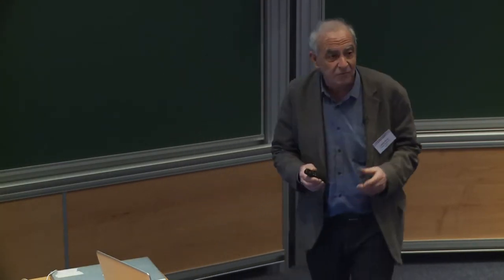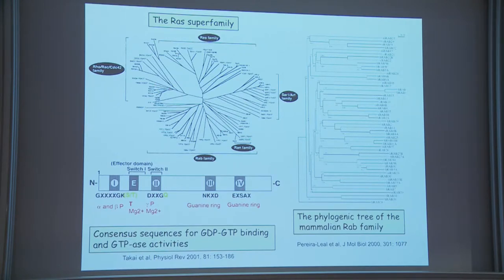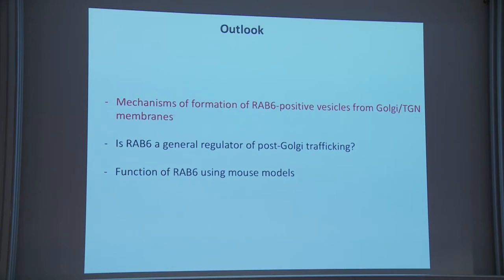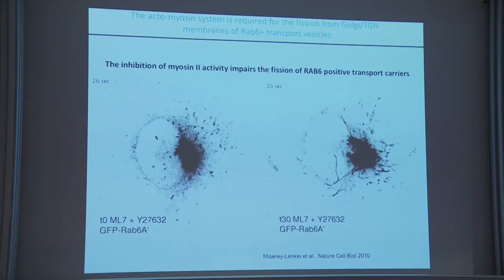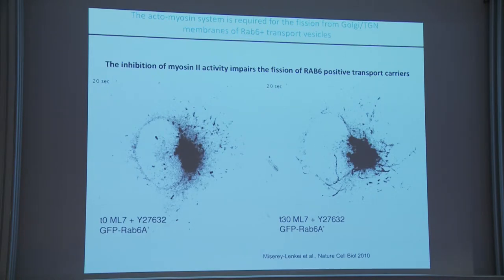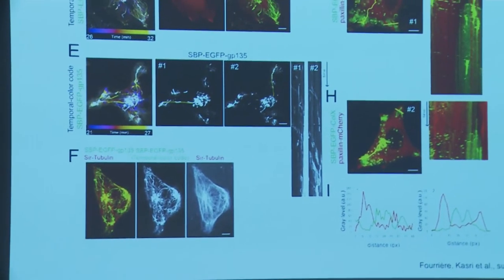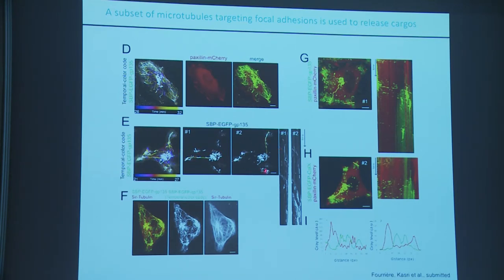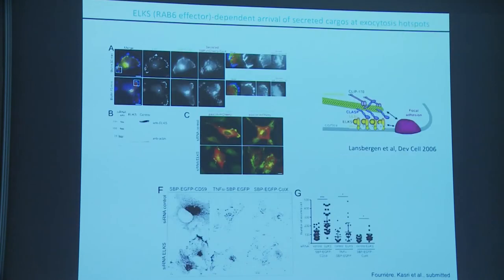Bruno Goud - The RAB6 GTPase, a master regulator of post-Golgi trafficking pathways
The members of the RAB GTPase family (less than 60 proteins in man) are master regulators of intracellular transport and membrane trafficking in eukaryotic cells. RAB6 is one of the five ancestral RAB genes conserved from yeast to human. The RAB6 family comprises four proteins, named RAB6A, RAB6A’, RAB6B and RAB6C. The two ubiquitously expressed isoforms, RAB6A and A, are generated by alternative  splicing  of  the  same  gene  and  localize  to  the  Golgi  complex.  We  and  others  have established that RAB6 regulates several transport pathways at the level of this organelle.
Our recent work has focused on several aspects of RAB6 function:
-The  mechanisms  involved  in  the  fission  of  RAB6-positive  transport  carriers  from  Golgi/TGN (Trans-Golgi Network) membranes. We have previously shown that RAB6-Myosin IIA interaction is critical for this process [1].
Recently, we showed that the kinesin protein KIF20A is also involved in the fission process and serves to anchor RAB6 on Golgi/TGN membranes near microtubule (MT) nucleating sites. Our results suggest that the coupling between actin and MT cytoskeletons driven by  Myosin  II  and  KIF20A  ensures  the  spatial  coordination  between  the  fission  of  RAB6-positive
vesicles from Golgi/TGN membranes and their exit along microtubules [2].
- The role of RAB6 in post-Golgi transport. Using the RUSH system
[3] and a variety of secretory cargos, including GPI-anchored proteins, TNF-alpha and Collagen-X, we found that RAB6 associates with post-Golgi vesicles containing all of these cargos. Depletion of RAB6 inhibits their arrival at the plasma  membrane.  These  results  suggest  that  RAB6  could  be  a  general  regulator  of  post-Golgi vesicles, possibly targeting secretory vesicles to defined exocytic sites on the cell surface [4].
-The role of RAB6 in cell lineages and tissues. We have generated mice with a conditional null allele of  RAB6A [5]. The  mice,  which  do  not  express  RAB6A  and  RAB6A’,  die  at  an  early  stage  of
embryonic development (day 5.5), indicating that RAB6A is an essential gene. The phenotype of RAB6A-/- embryos is very similar tothat of beta-1 integrin null embryos. This result is consistent with the finding that a pool of inactive integrins follows the retrograde pathway regulated by RAB6 and that this pathway is critical for adhesion and persistent cell migration [6].
The RAB6 k/o mice were crossed with several mouse lines to deplete RAB6 in various tissues or cell lineages. We will present data illustrating that RAB6 fulfills different functions depending on the cell or tissue context.

References
1. Miserey-Lenkei et al. Nat. Cell Biol. 12, 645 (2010).
2. Miserey-Lenkei et al. Nat Commun. 8, 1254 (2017).
3. Boncompain et al. Nat. Methods 9, 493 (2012).
4. Miserey-Lenkei et al. submitted for publication.
5. Bardin et al. Biol. Cell 107, 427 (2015).
6. Shafaq-Zadah, Gomes-Santos, et al. Nat. Cell Biol. 18, 54 (2015).